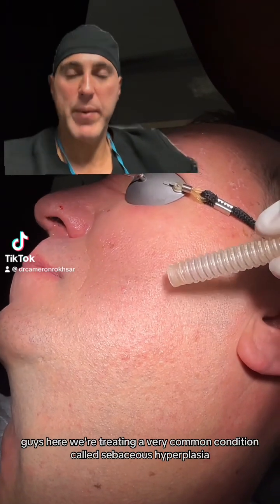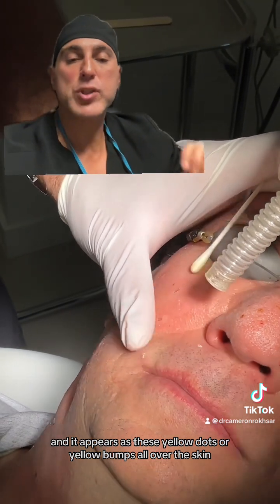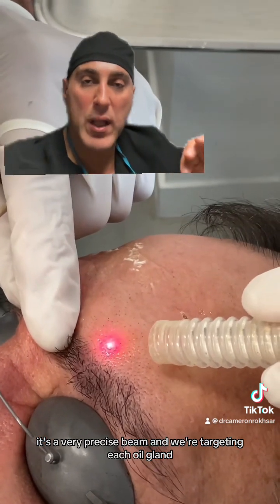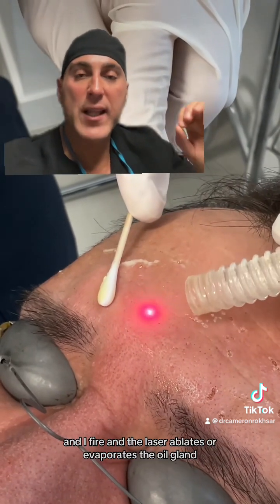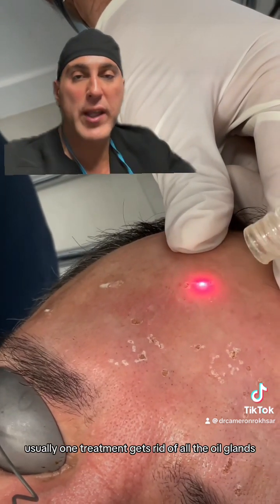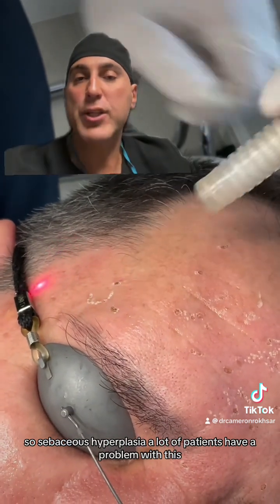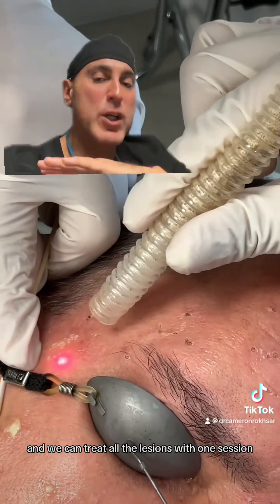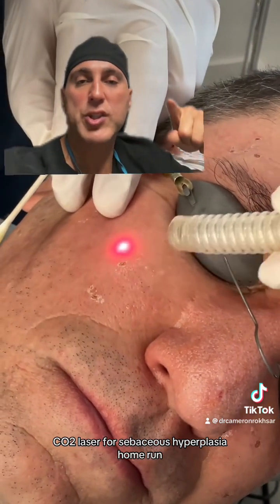Laser Treatment of Sebaceous Hyperplasia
Sebaceous hyperplasia is a condition that refers to overgrown oil glands which appear as yellow bumps on the skin of many patients. Not only do these bumps increase the oiliness of the skin, but they can also contribute to an uneven texture and bumpiness of the skin. The most effective treatment for sebaceous hyperplasia is the 2mm beam of the CO2 laser. Usually one session of the laser will eradicate most of the lesions in a pin-point fashion.

Pain Level: 1 after numbing cream
Recovery time: 3-7 days
Number of Sessions Required: 1
Duration of Results: Long lasting
Procedure Name: CO2 Laser for Sebaceous Hyperplasia